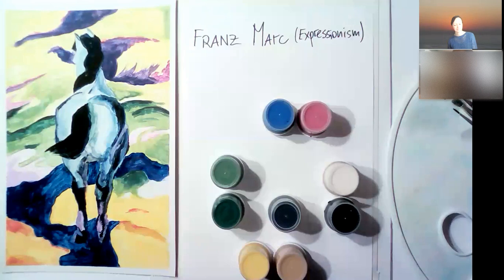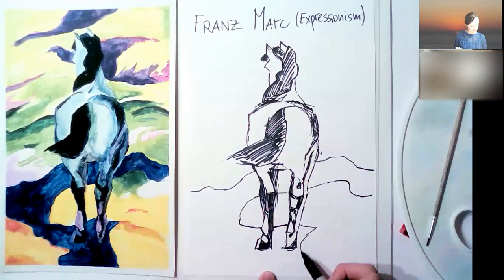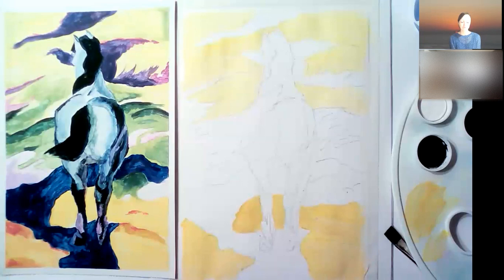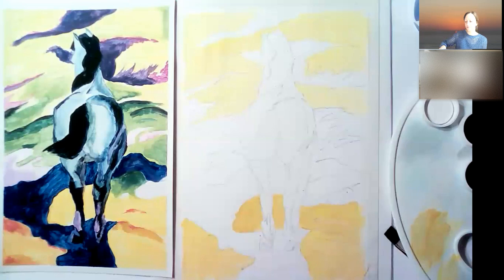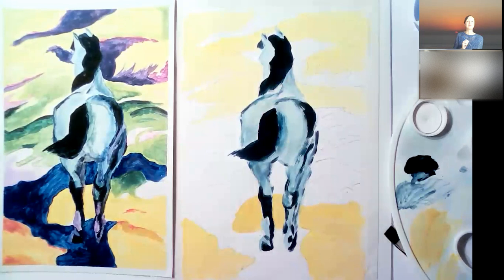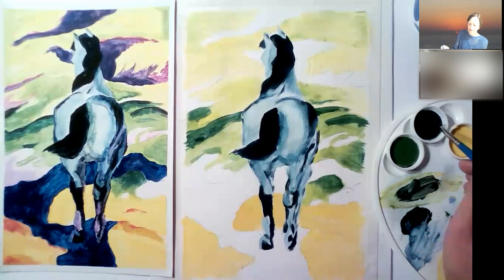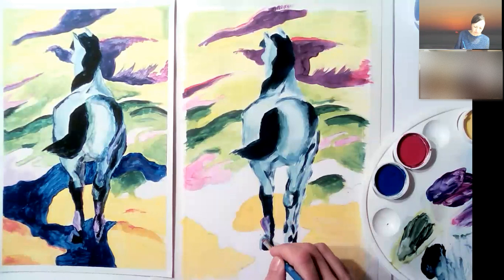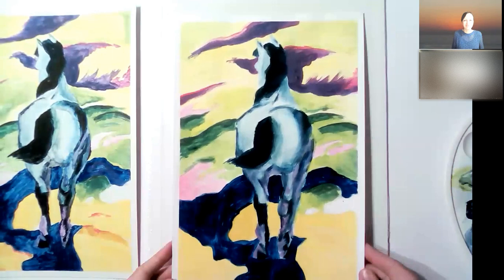'Blue Horse' by Franz Marc [lesson recording] painting in gouache